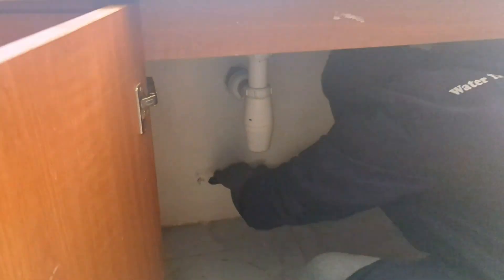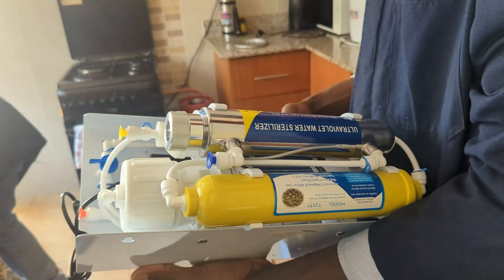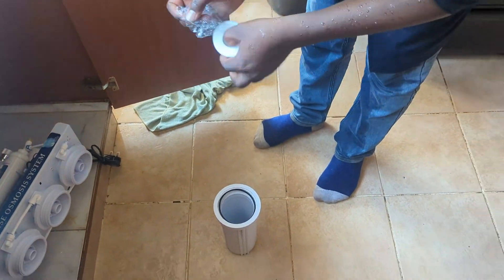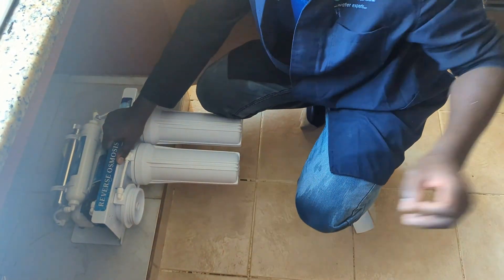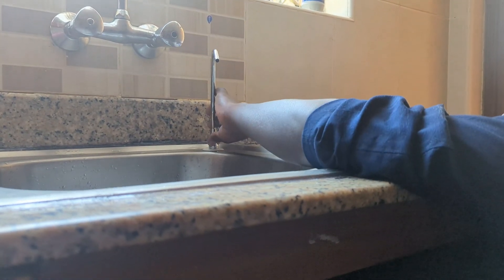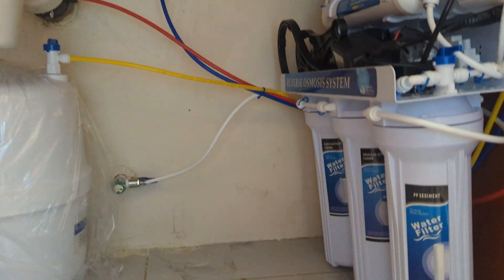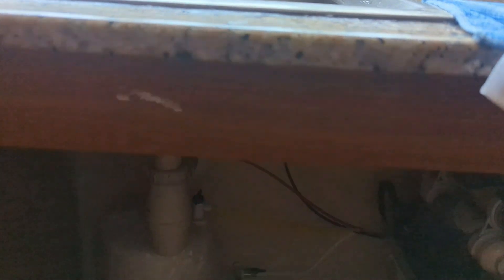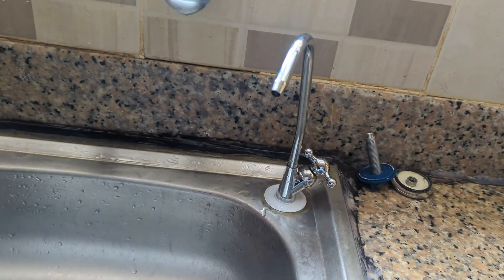Watch Us Install a Mini RO System for a Client | Under-sink Home Water Purifier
Whether you're a professional installer or just curious about the process, this guide covers the complete installation of a Mini RO (Reverse Osmosis) system in a client's home.

Learn how this compact yet powerful RO system delivers clean, safe drinking water with ease. Watch our team expertly install and explain each part of the process.

If you’re considering a Mini RO system for your home or business, this video will show you just how simple and efficient the installation can be!

🔧 Key Highlights:

✔️Full installation process
✔️Tips for a professional setup
✔️Benefits of the Mini RO system
✔️Ensuring optimal performance for clean water